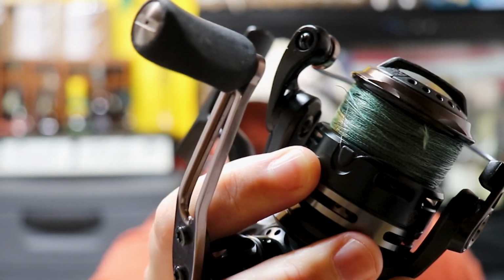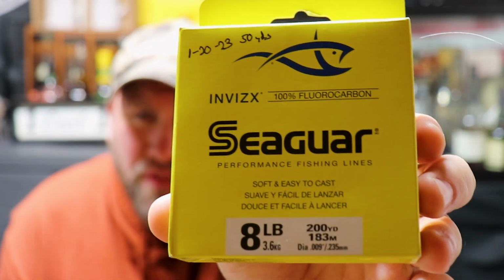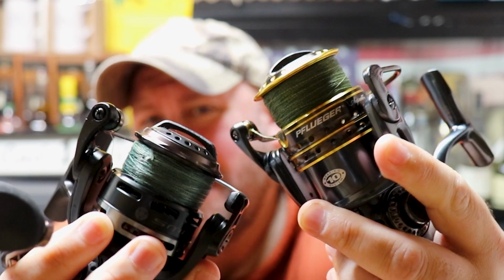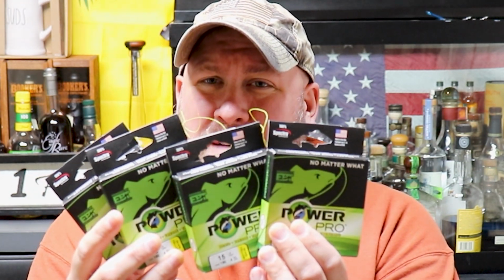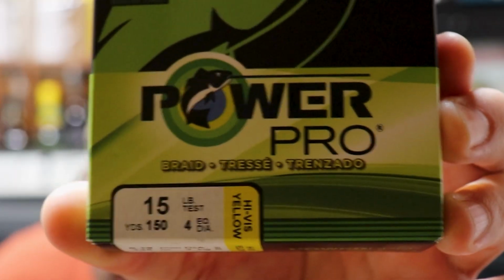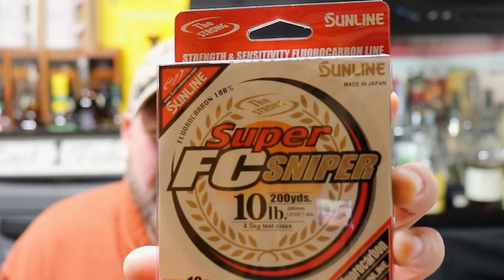Don't Make This Mistake With Your Braided Fishing Line to Fluorocarbon Leaders for Spinning Reels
Don't make the same mistake I did with your braided fishing line and braid to fluoro leaders.  For years I have always used green Power Pro Braid without issues, until I decided to use it on my finesse spinning reels.  After a season of missing some fish and fighting to see my line, it was time for a change.
Hopefully this gives everyone something to really think about and consider when using braid and fluorocarbon leaders on their spinning gear.